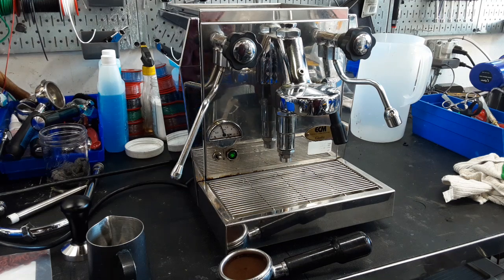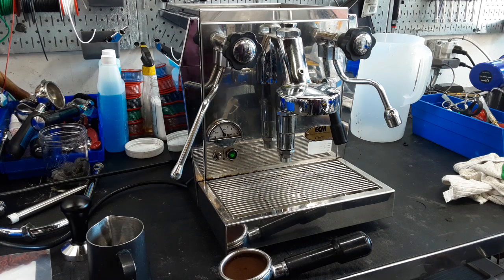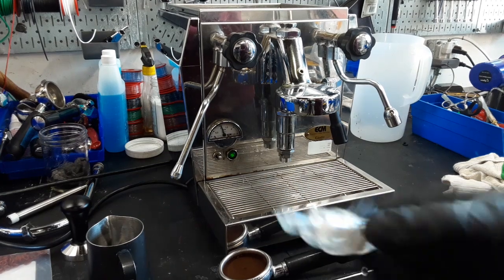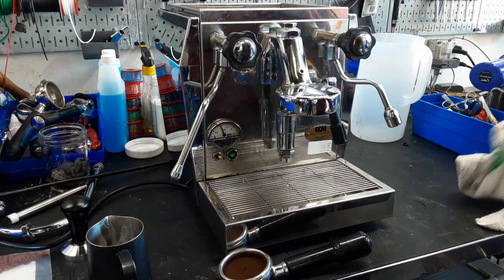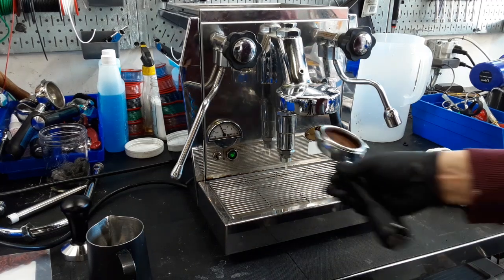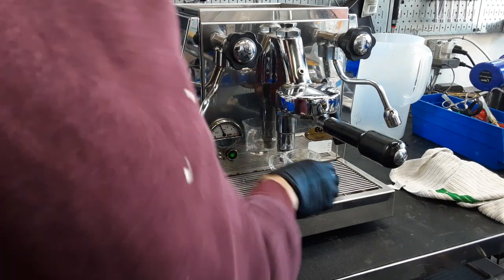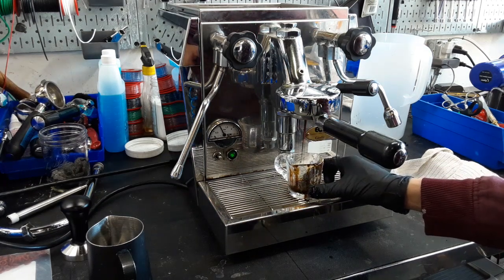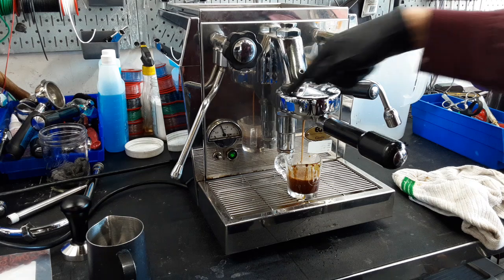ECM Giotto - #6460 - Test Video